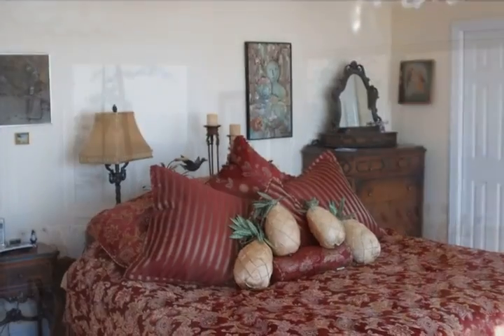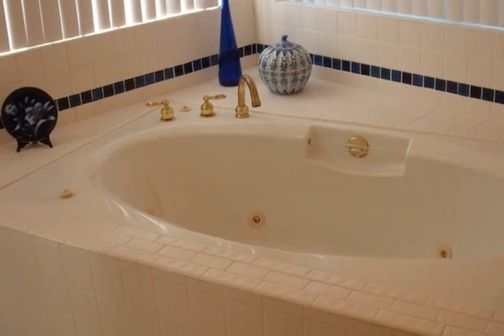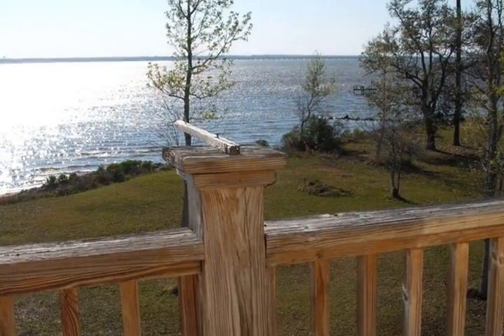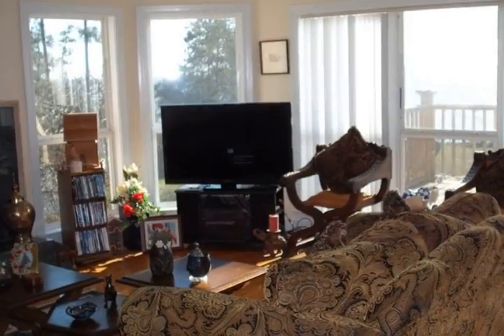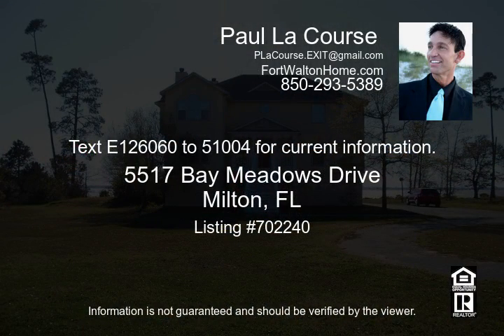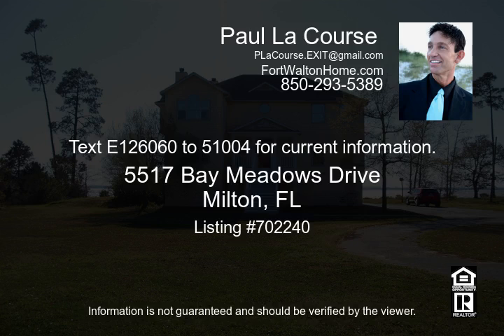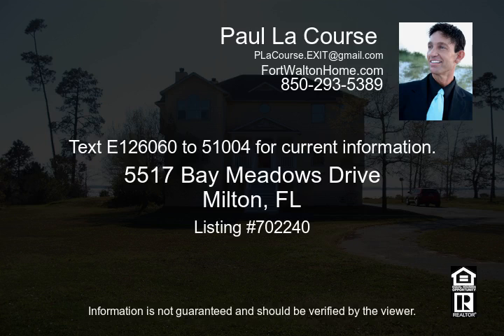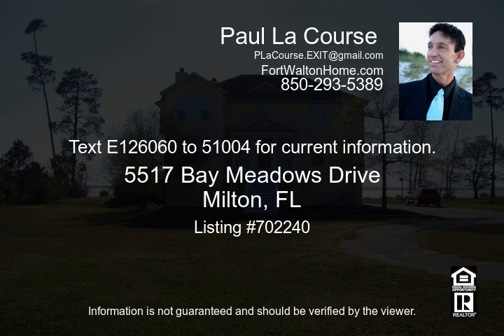5517 Bay Meadows Drive Milton FL 32583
QUIET, PEACEFUL, SERENE THREE STORY BAY FRONT HOME ON 2 ACRES! Plenty of space to breathe and take in the Bay breezes in this three story custom built home. As you drive up in an upscale neighborhood, notice the long flowing driveway and pond that exists on the property. The driveway  has both a circular and side drive oversized to park your RV or large boat. Home originally built in 1989 was completely rebuilt in 2004 before hurricane Ivan. Sturdy Hardy board siding with a 50 Year Three Dimensional roof. Two air conditioning units housed above the ground for maximum cooling and heating and away from any water intrusion. This home was built STURDY on Huge pilings and a waffle slab. There are STEEL I BEAMS on the Bay or back side that lend to the sturdy construction against storms. The other purpose for the I Beams is to support the beautiful, spacious decks. There is a 12x7 deck off the master suite with absolutely breath taking views of the Escambia Bay. Second floor has a large 25x12 deck for those family barbeques or entertaining summer parties. The spacious 2 car garage with electronic door openers leads you to the first floor area. Home is built above the 100 Year Flood Plain level and All electrical outlets are as well. There is a Lawn Storage area with barn doors leading to backyard. Also, a Large Storage/Workshop so no wasted space.

 The second floor has a long flowing Foyer with Gorgeous African Limestone flooring as well as in the Kitchen. The kitchen is very large with PLENTIFUL Custom Oak cabinets. Granite countertops with Travertine Backsplash, deep well sink, Stainless Steel Appliances which includes a New French door Stainless steel refrigerator, Jen Air stove top and double ovens. There is a Butler pantry and Ample Natural lighting with Leaded Glass windows and large windows with low window sills. A breakfast bar shares the space with the informal dinning room. Formal dinning is spacious with 9 Foot ceilings as well as the whole downstairs. Hardwood floors in the formal dinning and living room which houses a Cozy Marble Fireplace and Wet Bar. Music room or cozy study also has a Marble Fireplace. Office or bonus room as well. Climb the Colonial Style hardwood staircase that leads to third floor.

First another bonus or computer room that separates the Jack and Jill bedrooms and bath. Two master bedrooms both with full baths. Large Jacuzzi tub, tile walk in shower and tile floor. Both have walk in closets. There is a possible elevator space which is framed in for that purpose. 8 Foot ceilings throughout third floor. EVERY ROOM IN THIS HOME HAS WATER VIEWS! A must see! Buyer and buyers agent to verify all dimensions and any information deemed important. Seller is offering a One Year Home Warranty.